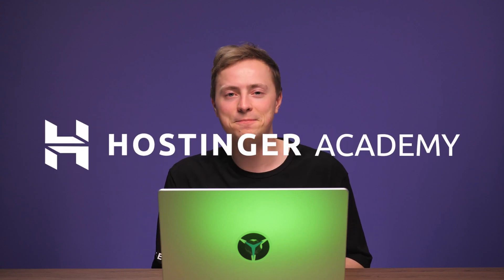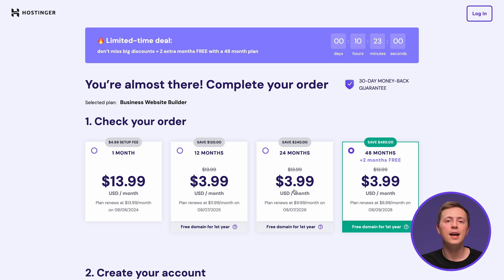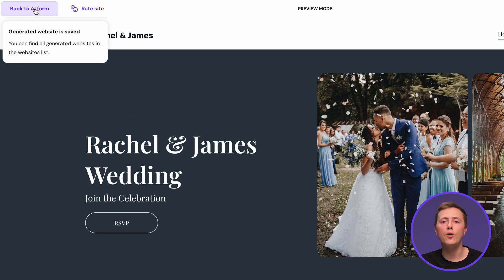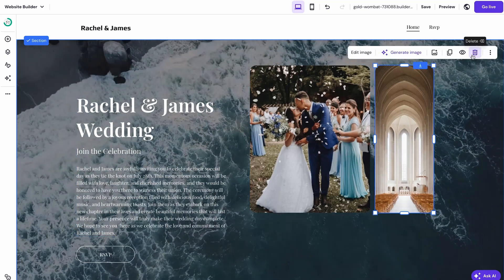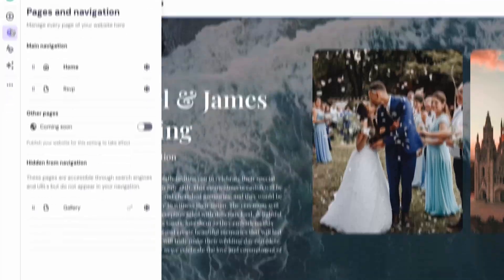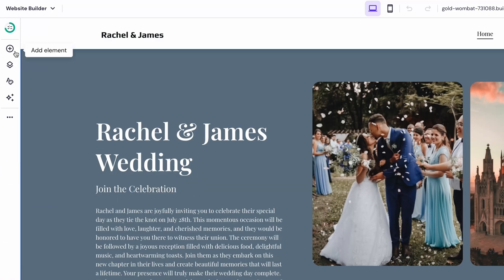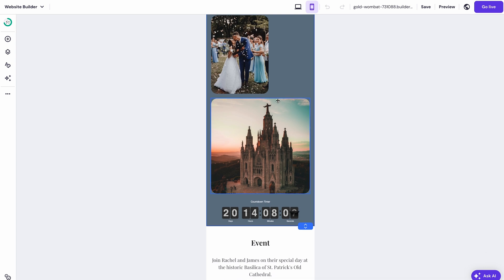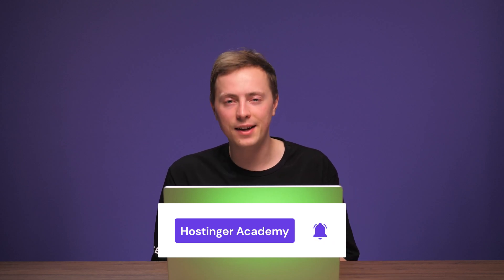How to Create a Wedding Website Easily (2025): A Beginner’s Guide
Learn how to create a wedding website! Build a website to celebrate your happiest wedding day with Hostinger Website Builder

Overwhelmed with your wedding invitations? This video is your one-stop tutorial on how to create a wedding website! We'll walk you through the entire process, from choosing the perfect template to adding those special touches that reflect your love story. Embrace the excitement of sharing your dream wedding with a stunning website!

📌 Handy Links

⭐ Follow Us ⭐

🕒 Timestamps

00:00 - Introduction

How to Make a Wedding Website
00:51 - Choose a Website Builder Hosting Plan
02:20 - Personalize Your Content
05:15 - Integrate a Countdown Timer
05:55 - Publish and Share Your Site With The Guests

📌 How to Create a Wedding Website?

Creating a wedding website can save you money while also keeping your guests engaged. It can act as an invitation and an information hub to provide details about your big day.

You’ll also have the freedom to personalize the site and include a handy RSVP form for the guests. Luckily, making a website can be really simple, too!

In this video, you’ll learn how to make a wedding website in just several easy steps with Hostinger Website Builder:

1️⃣ Choose a Website Builder Hosting plan
To access the handy website creation tool, you’ll need to grab a hosting plan first.

2️⃣ Personalize your content
In this step, you’ll learn how to navigate Hostinger Website Builder to personalize your wedding website content.

3️⃣ Integrate a countdown timer
Next, we’re going to show you how to integrate an extra functionality: a countdown timer.

4️⃣ Publish and share your site with the guests
Finally, your wedding website is ready to distribute to the guests!